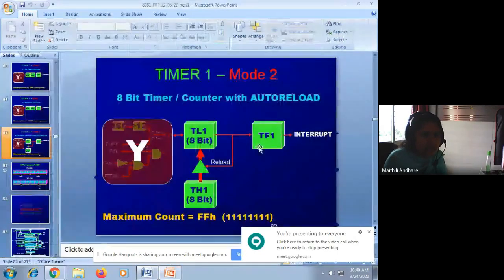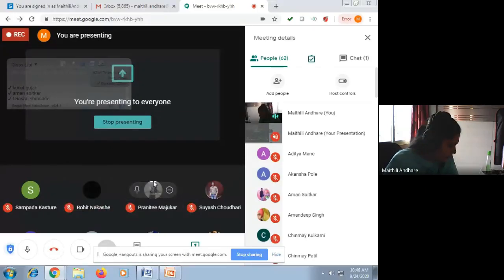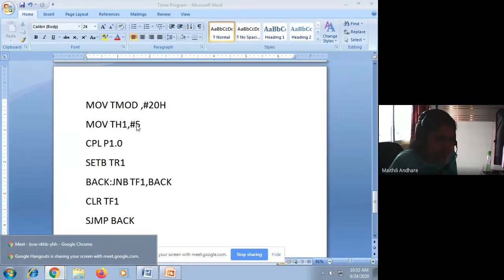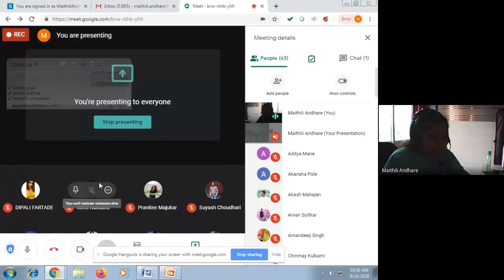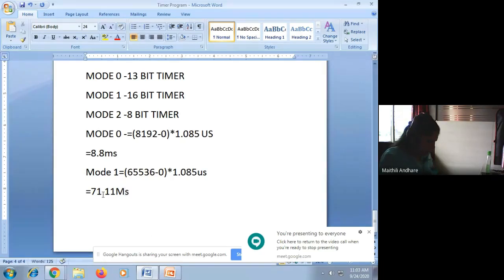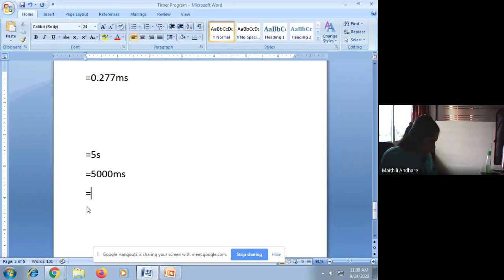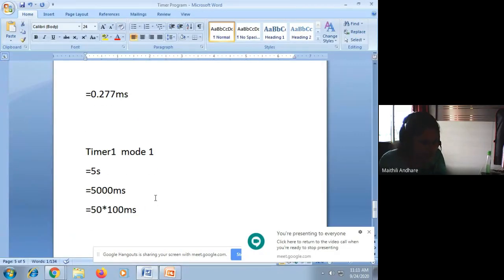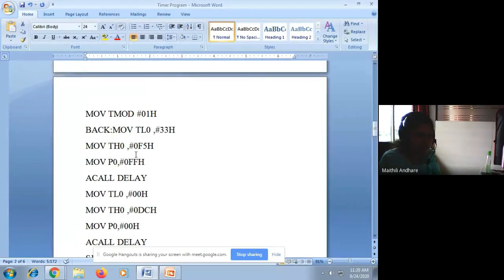bvw rkhb yhh 2020 09 23 at 22 02 GMT 7